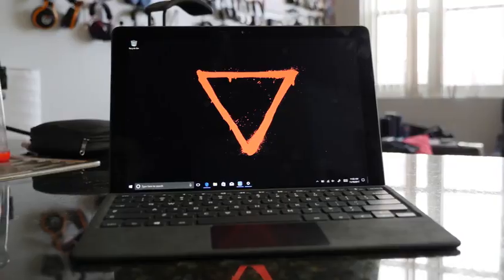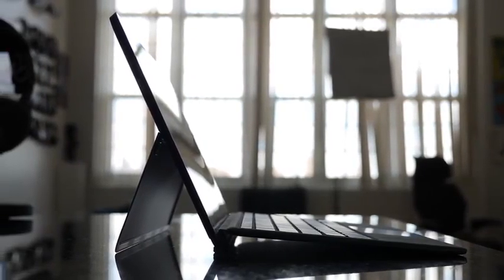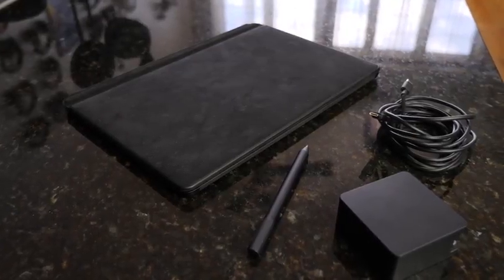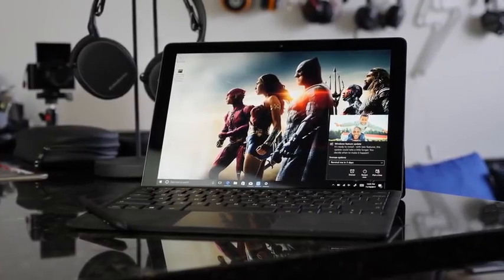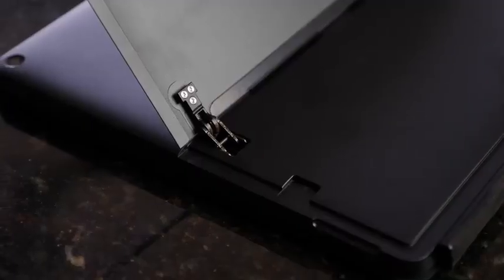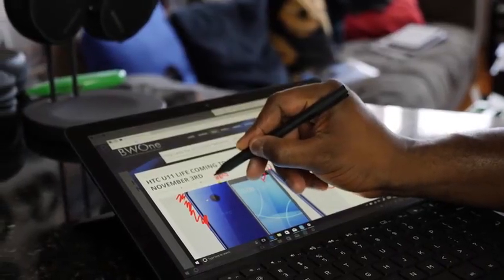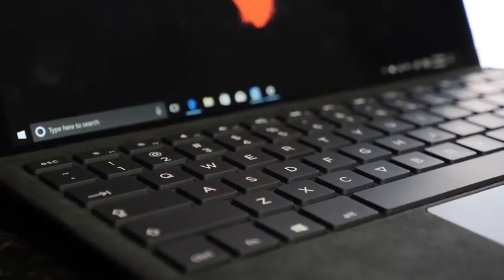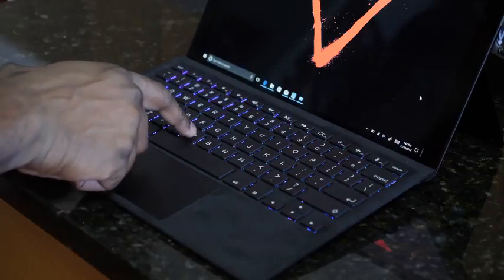Eve V Review Crowdfunded Surface Killer!